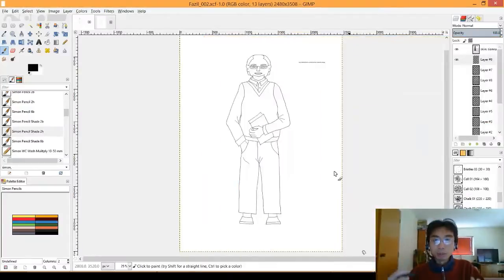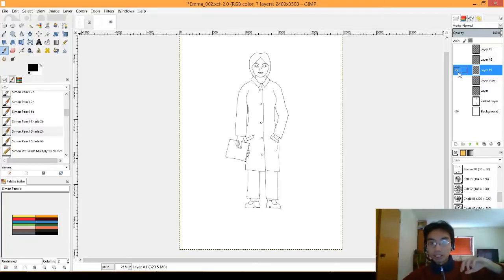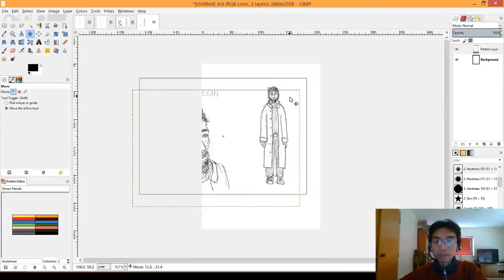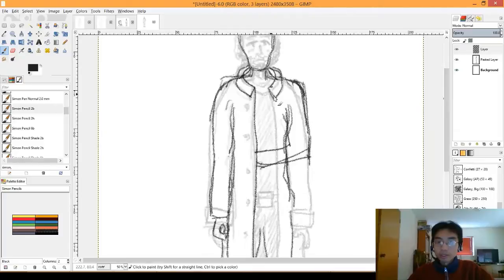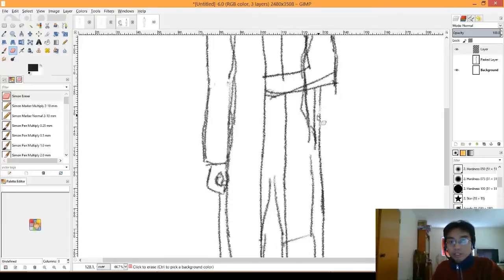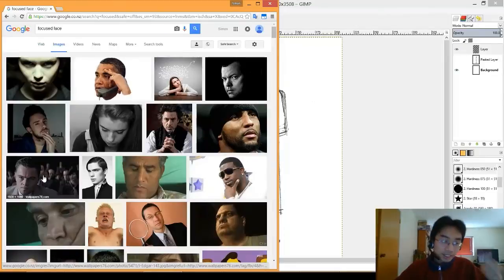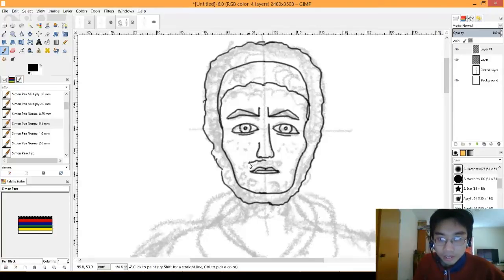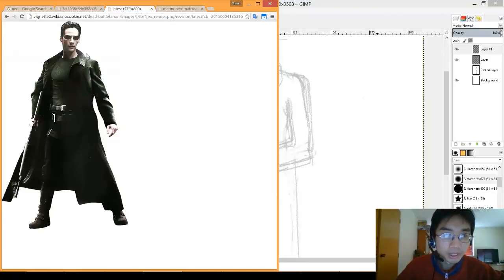SCKChui Learns to Make Games #26: Drawing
I continue slowly making a game.  This time, we're working on some character art.  I'm not much of an artist, but the trick is just to keep drawing, because the only way to get better is to practice.